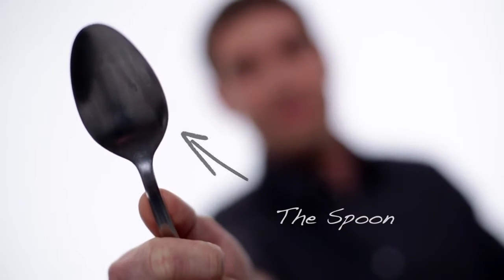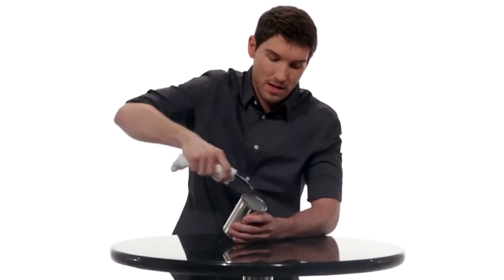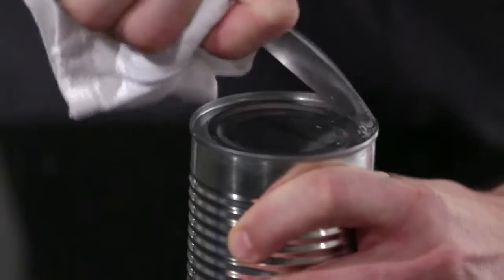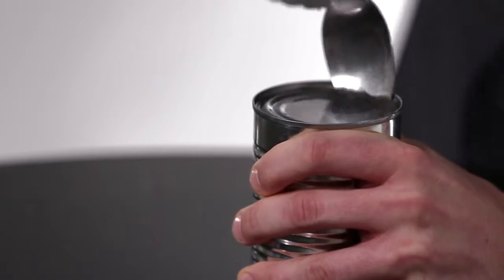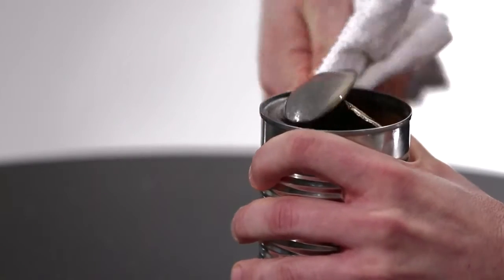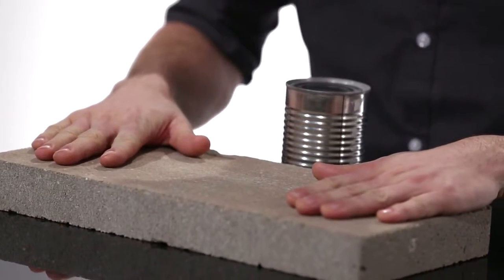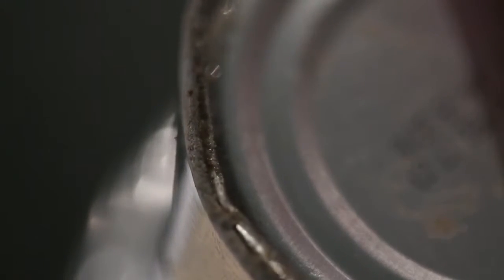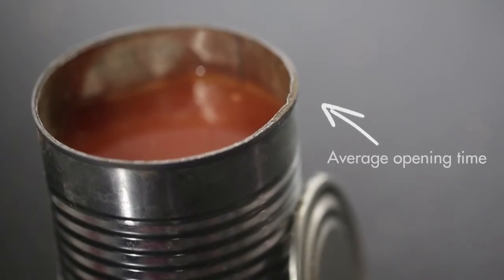How to Open a Can without a Can Opener - Sears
When you can't find a can opener, it can be a bit deflating. Fortunately, there are some easy ways you can open canned foods safely. Whenever you're camping in the woods or preparing a meal in the kitchen, follow these easy instructions when opening a can without a can opener. All you need is some elbow grease and a spoon or rock to open any can.